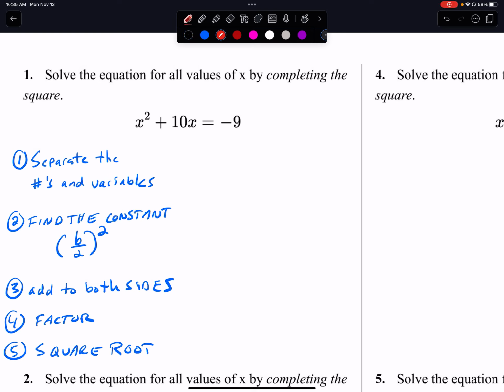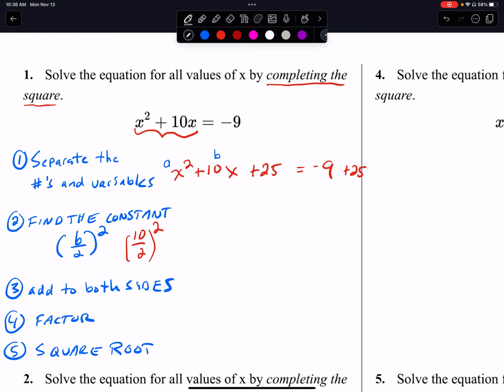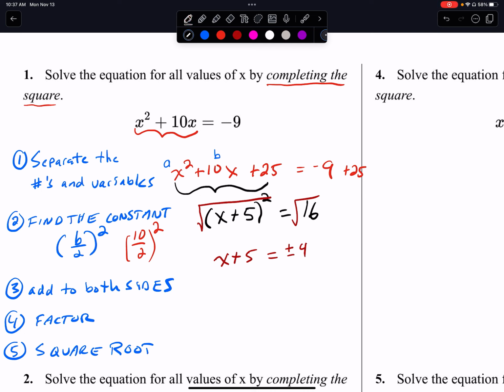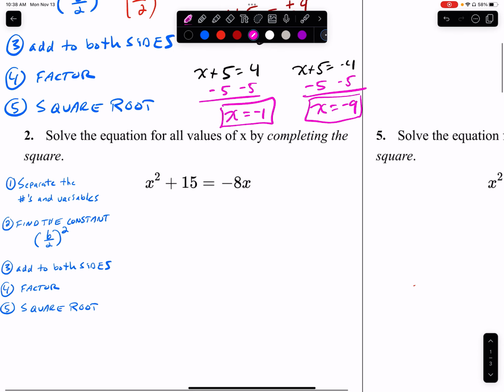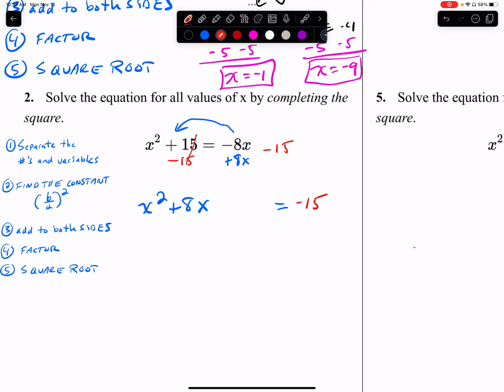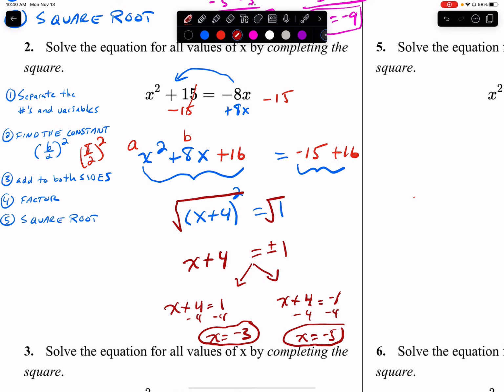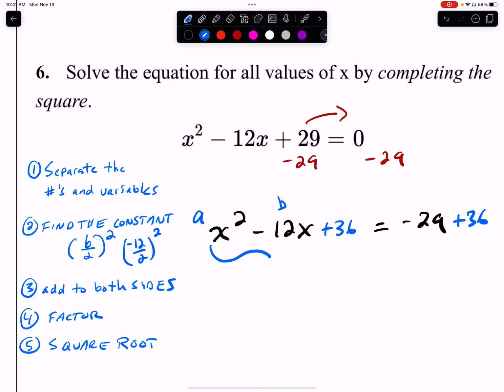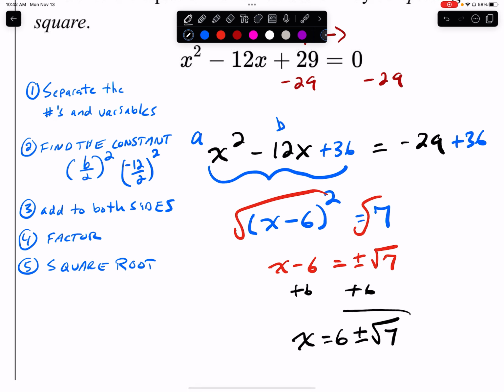4.7 Completing the Square